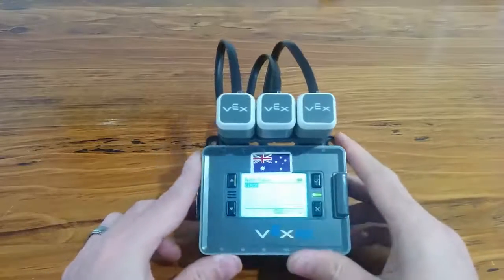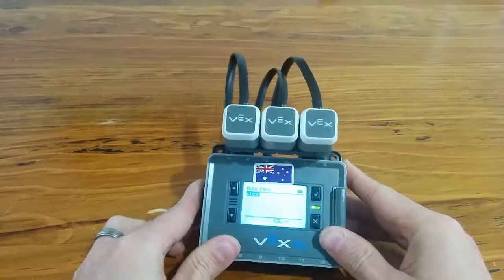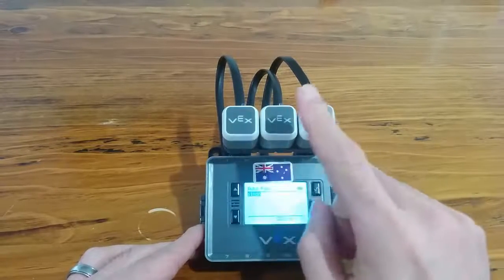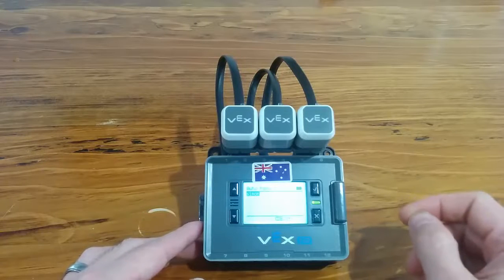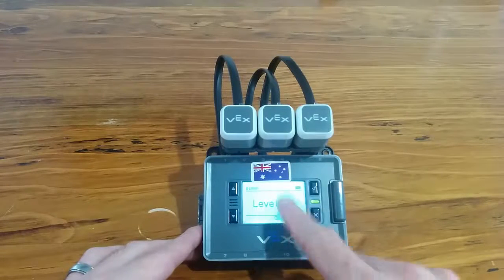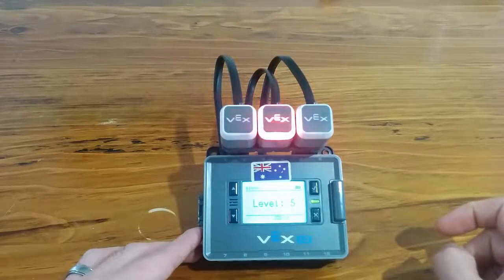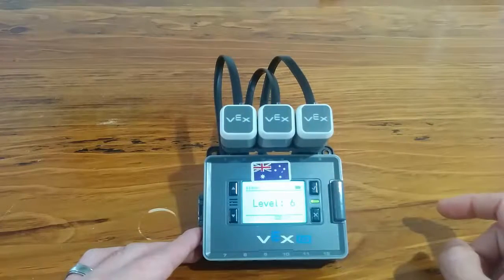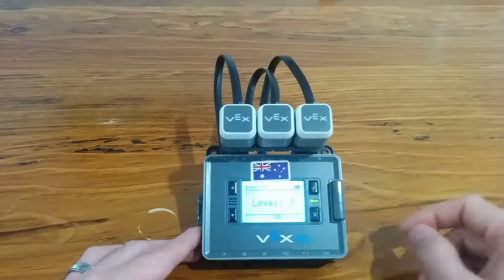Simon Game - VEX-IQ version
This is my VEX-IQ version of the game of Simon.  It uses three TouchLED for both the input and the output.  It's currently setup for a sequence no longer than 8, but it's easily changible in the RobotC programming.